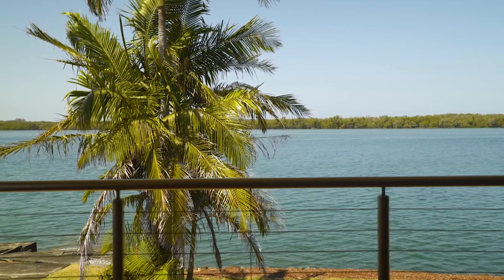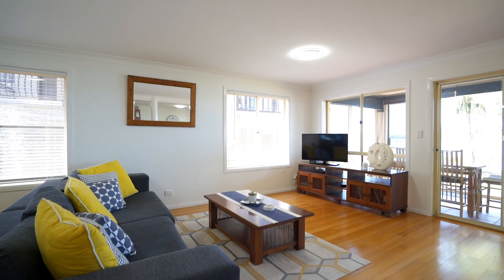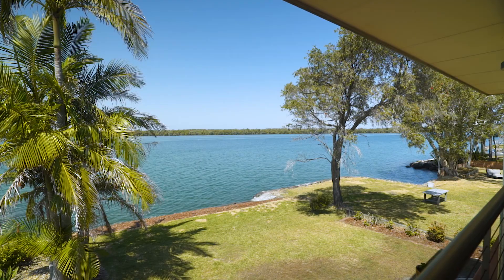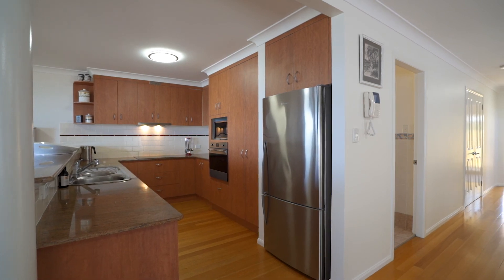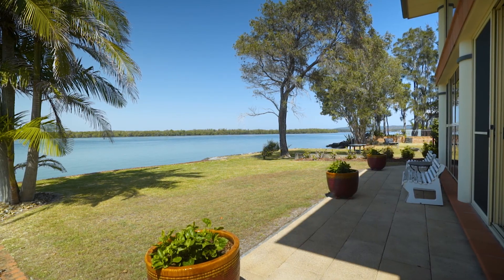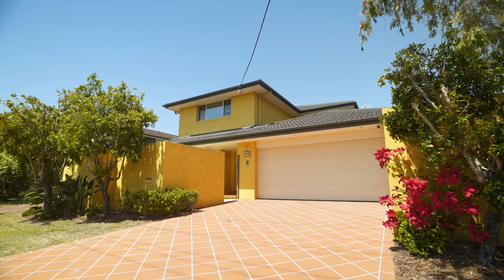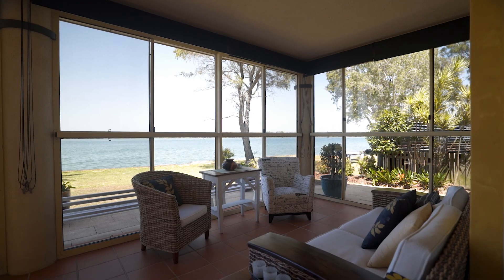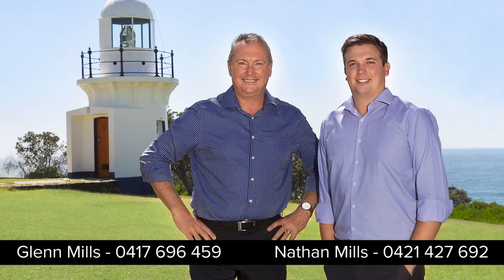West Ballina, 44 Riverside Drive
Holding a highly coveted position in one of Ballina's most desirable streets, this immaculate residence offers uninterrupted views of the Richmond River from several indoor and outdoor spaces and direct access to the waters edge.